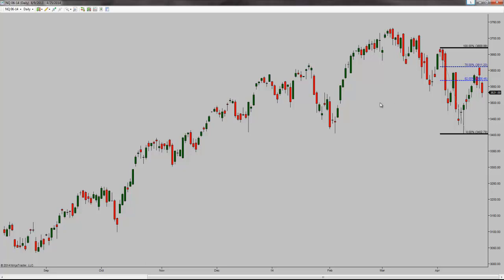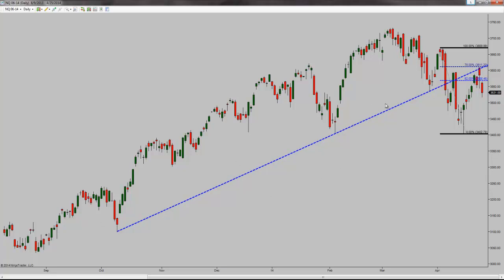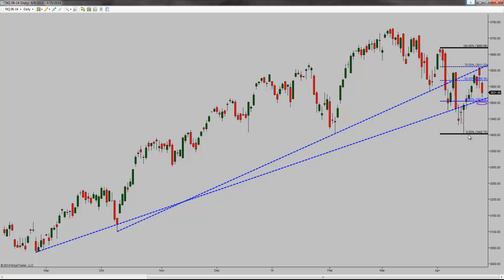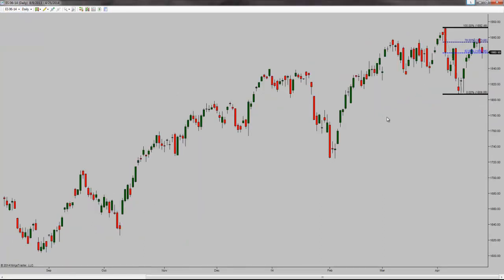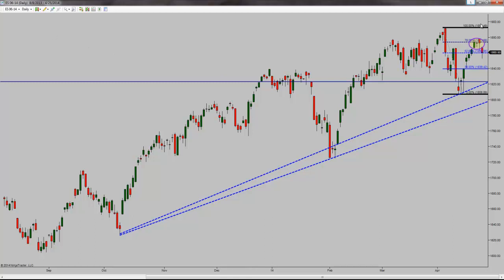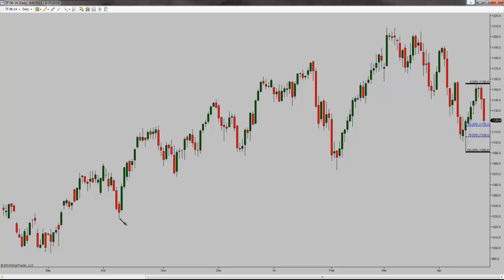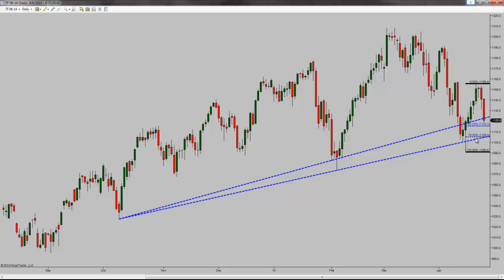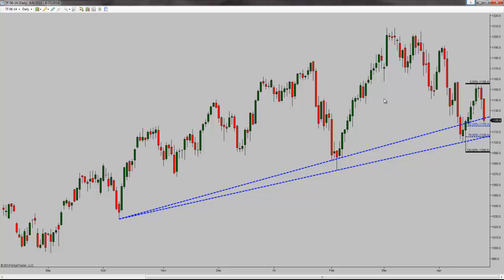0428-0502: Week In Preview